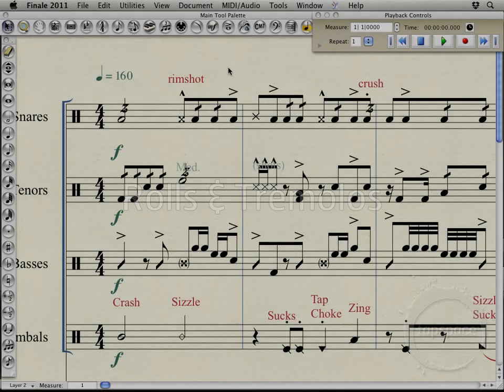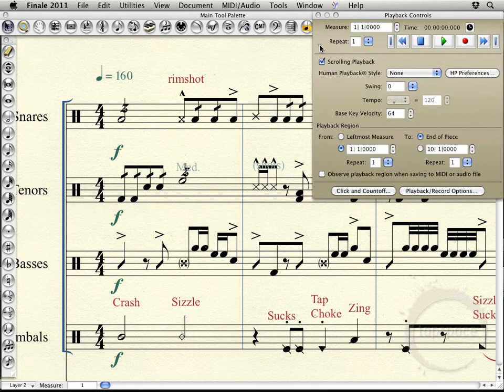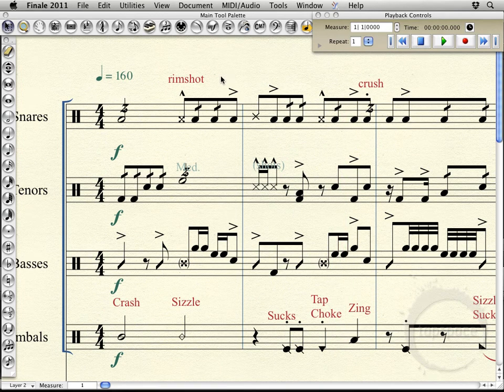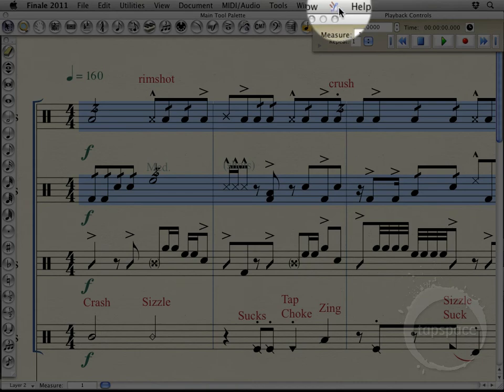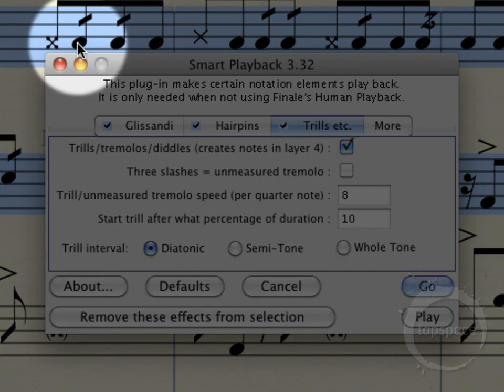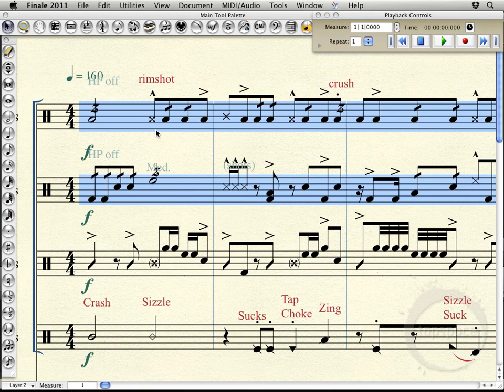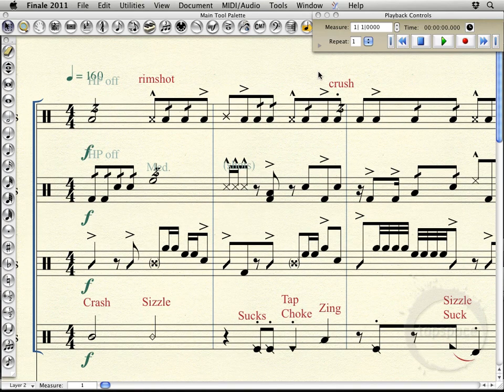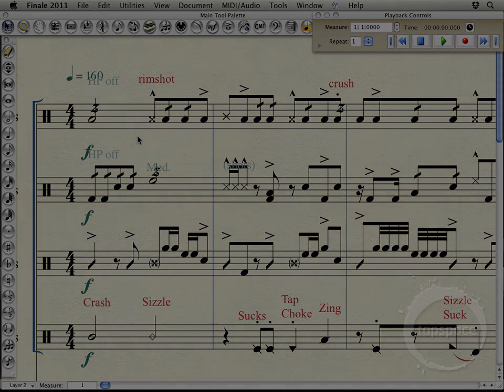Finale Lesson 25: Rolls and Tremolos (Virtual Drumline Demystified with Bryan Harmsen)